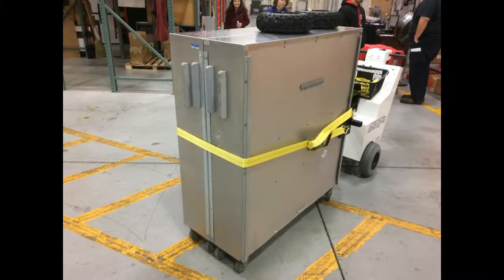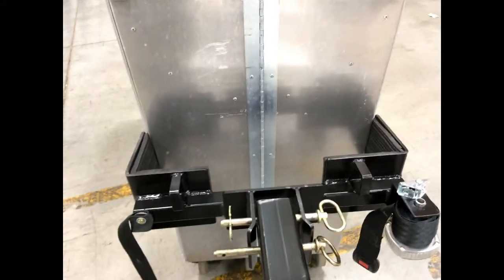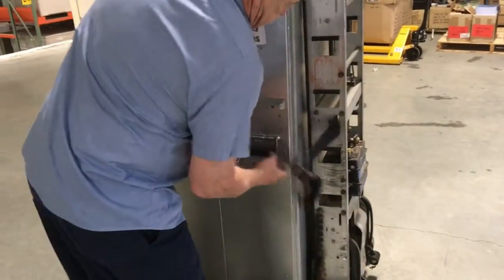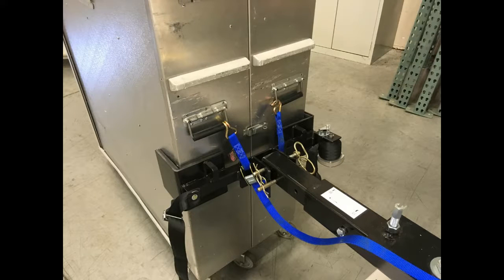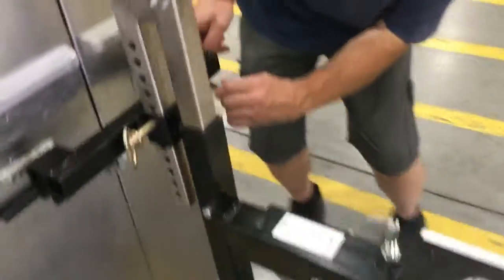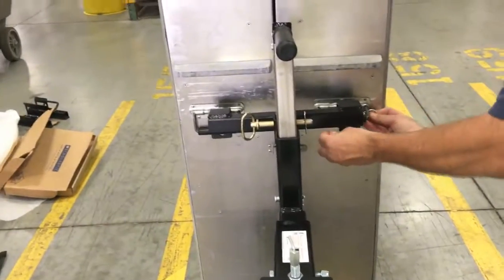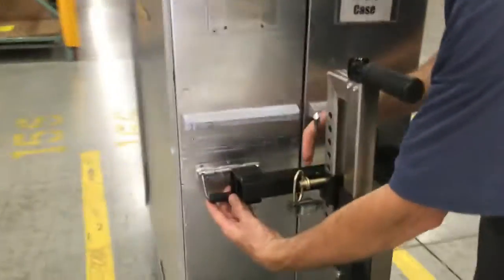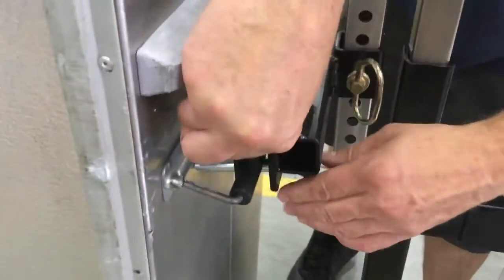Case Caddy Modifications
Case Caddy with modified attachment paddle and retractable seatbelt strap.  Attachment for handles.